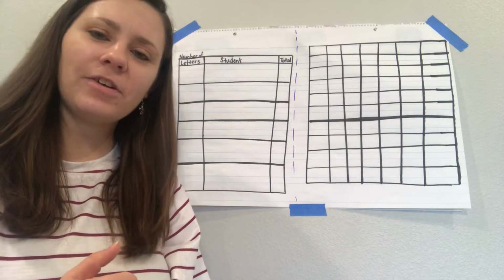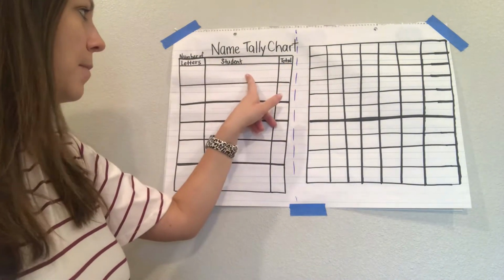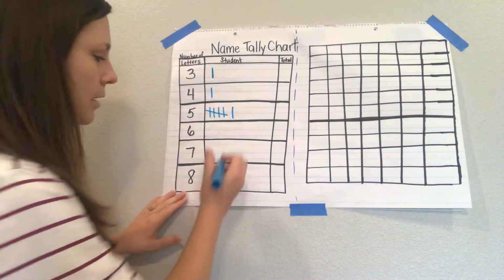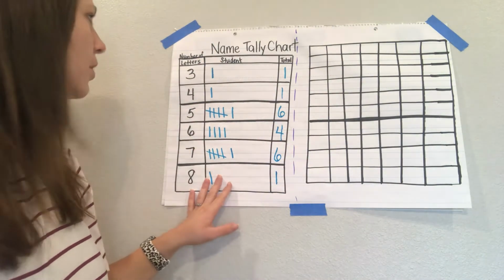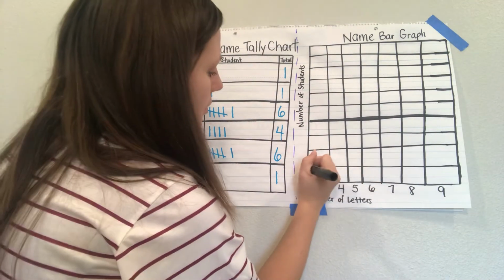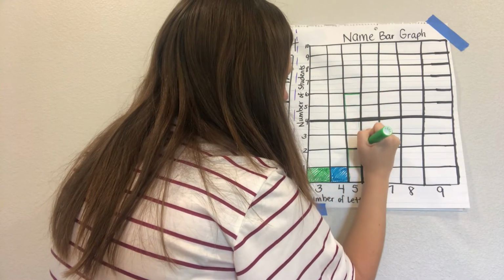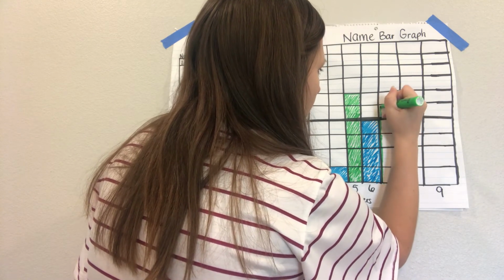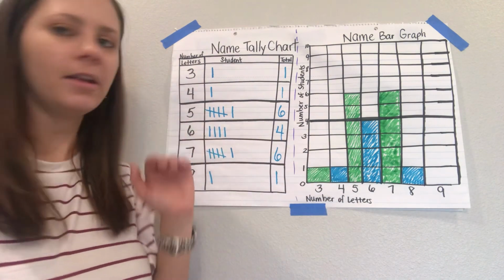Monday Graphing Lesson